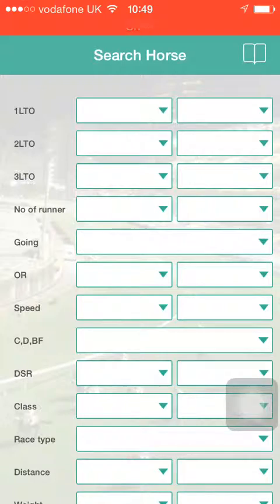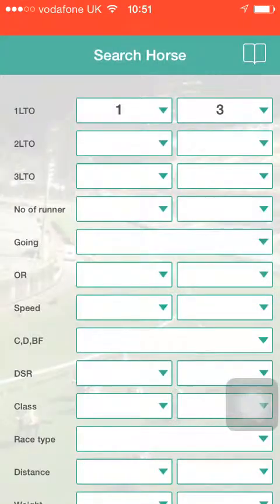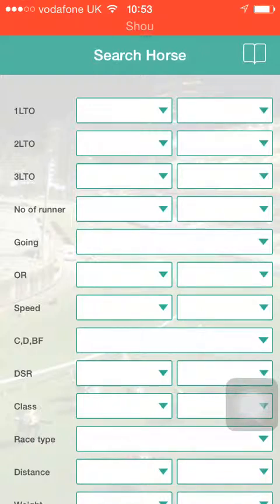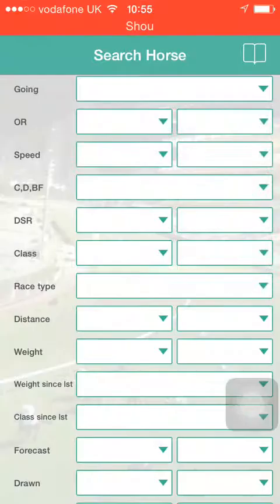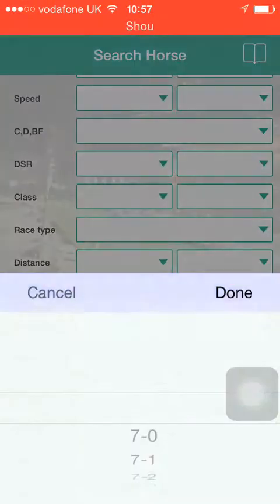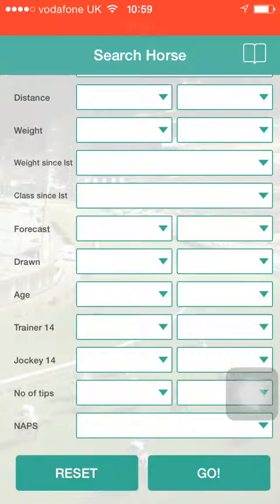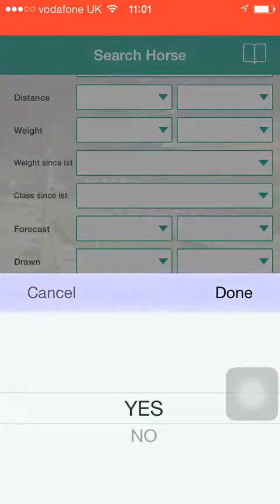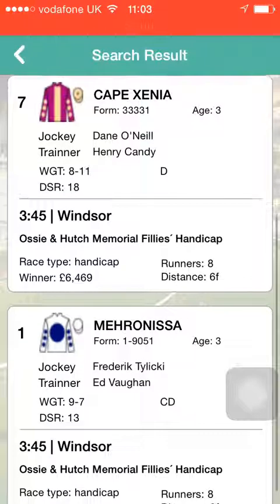Mybetsmate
A brief Run through of how to use the all new free app